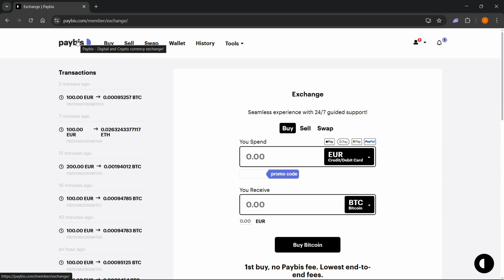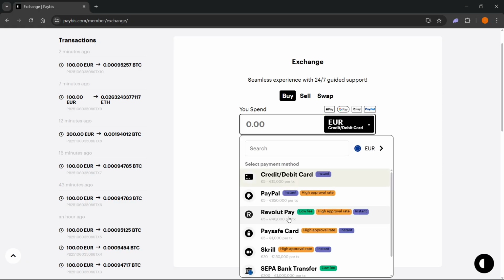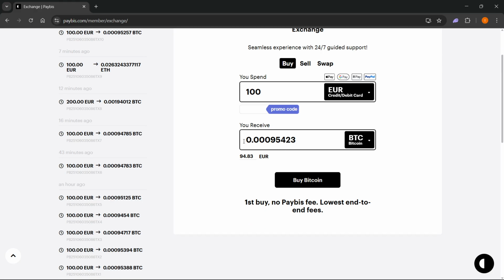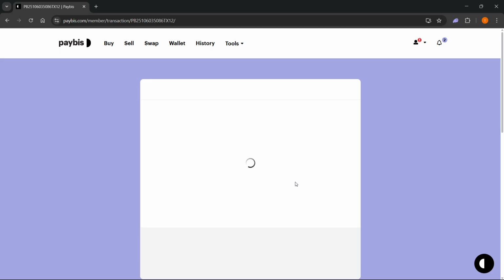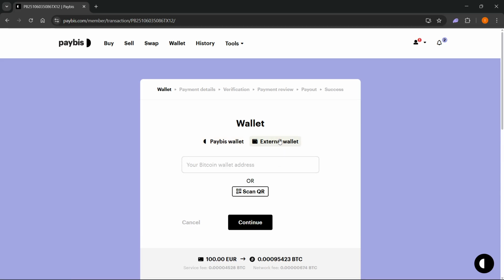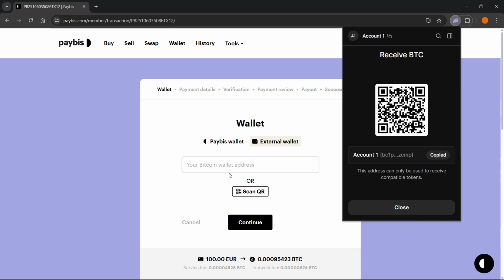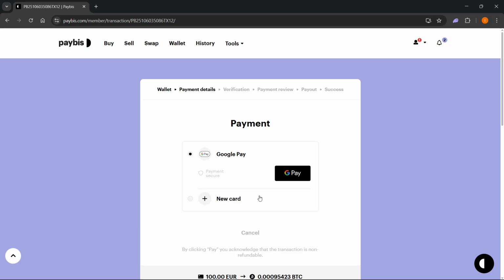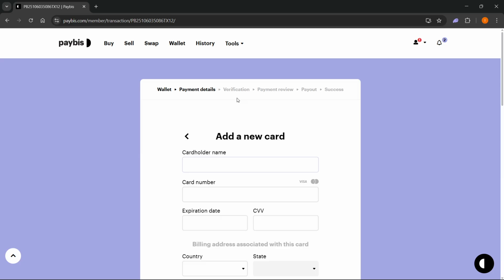How To USE Paybis To BUY Bitcoin (QUICK & EASY) 2026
In this video, I'll show you how to use Paybis to buy bitcoin. This is a full guide on how to purchase bitcoin with Paybis in 2026. If you're looking to buy BTC on Paybis step by step, this video will help you do it quickly and easily!